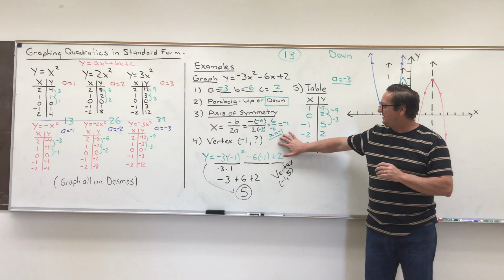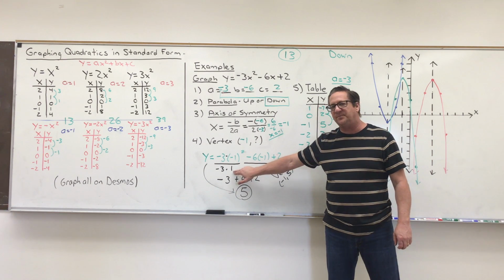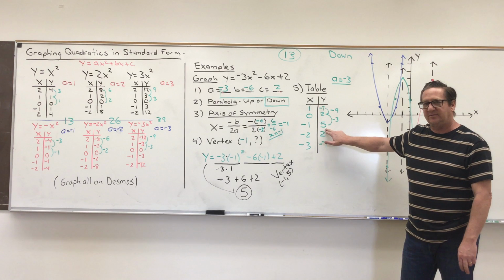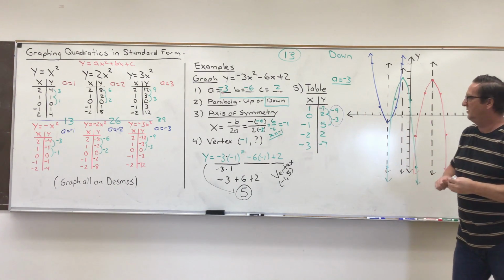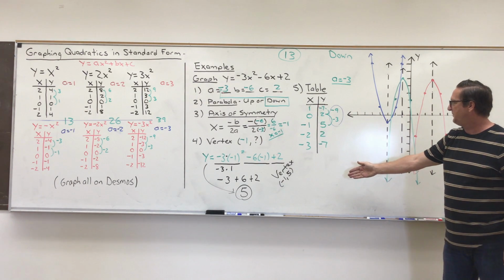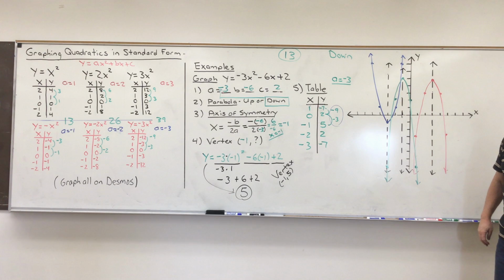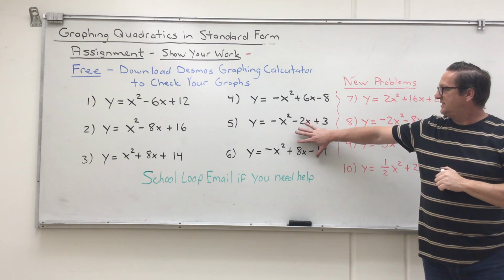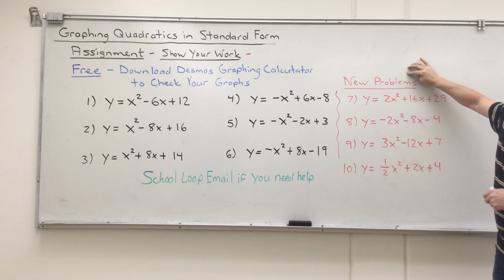Graphing Quadratics in Standard Form - Part 6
This is a continuation of Part 5 and picks up close to where it got cut off.